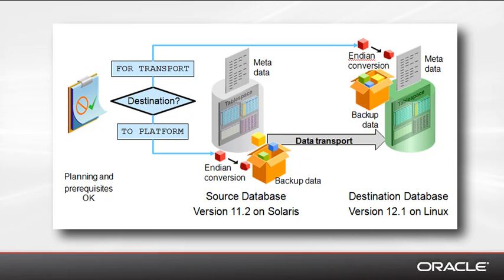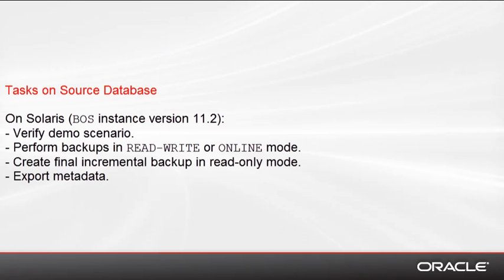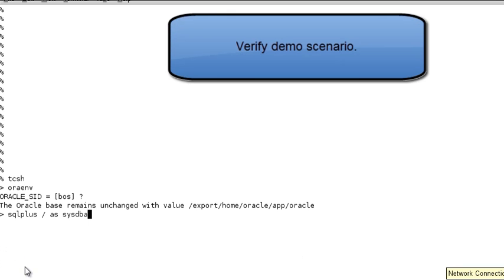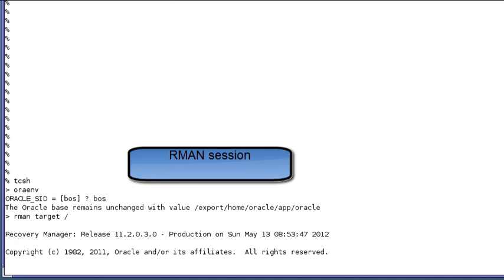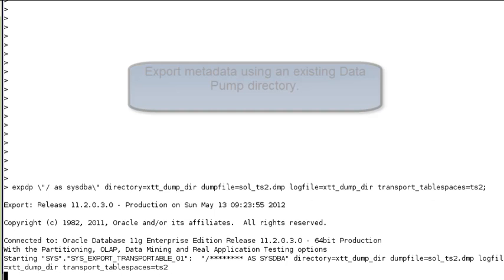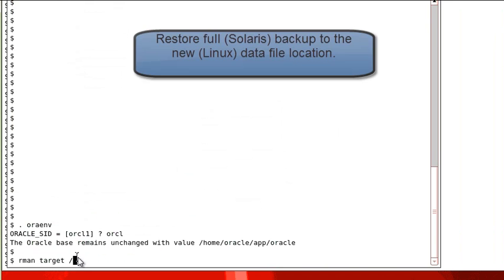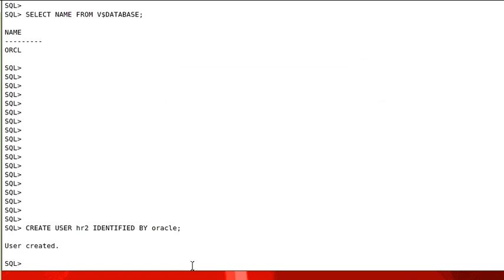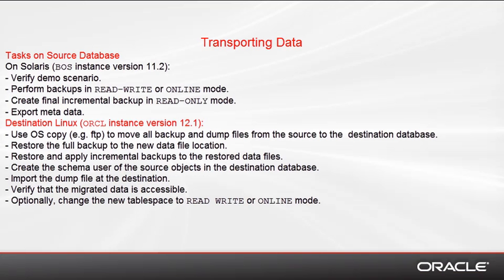Oracle Database 12c: Transporting Data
This introductory demo shows you how to transport tablespaces between databases using image copies or backup sets.